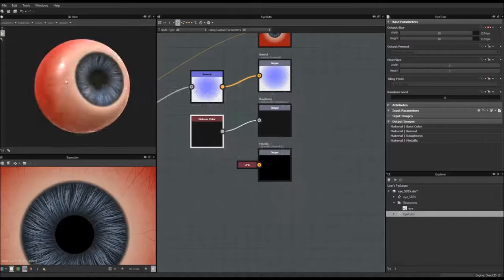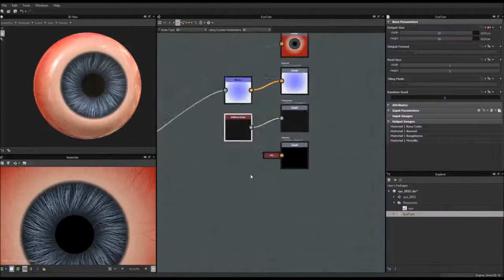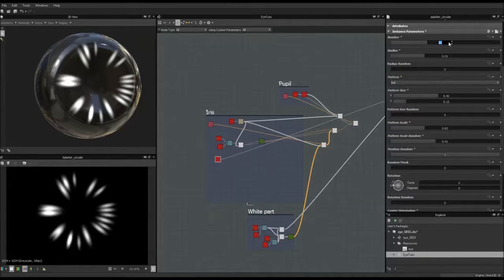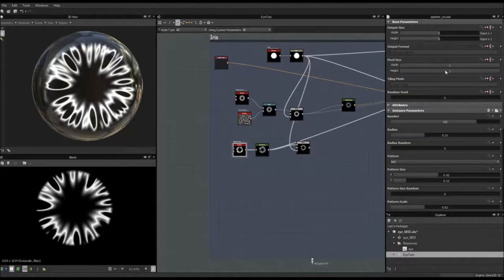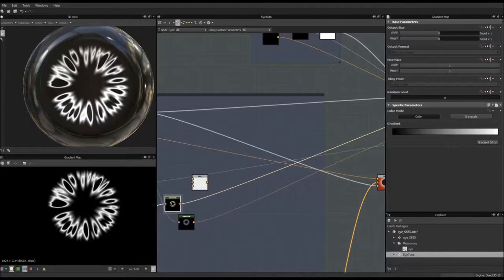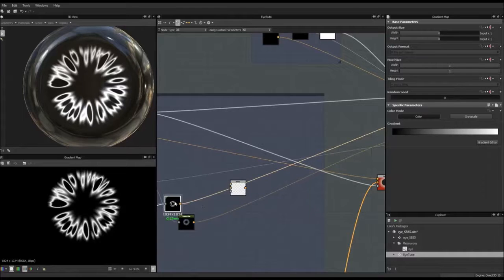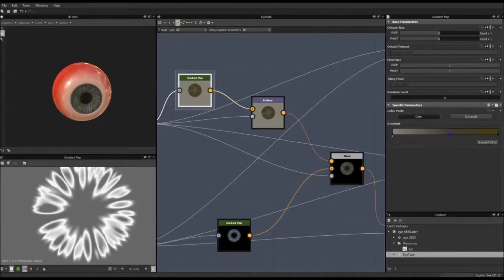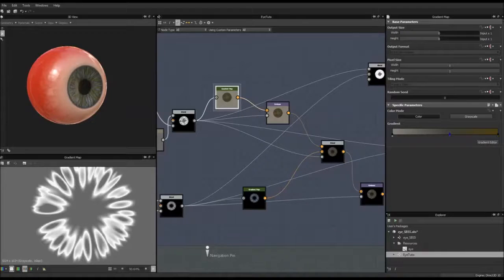Procedural Eye Tutorial part 03 (Substance Designer 5)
Hey guys,
In this third video, we are going to continue focusing on the iris adding a second layer of details.